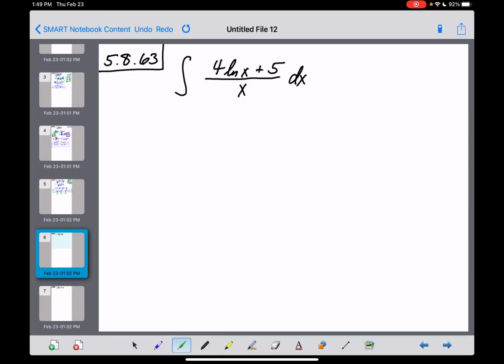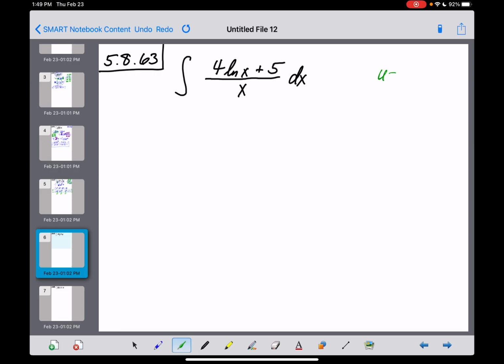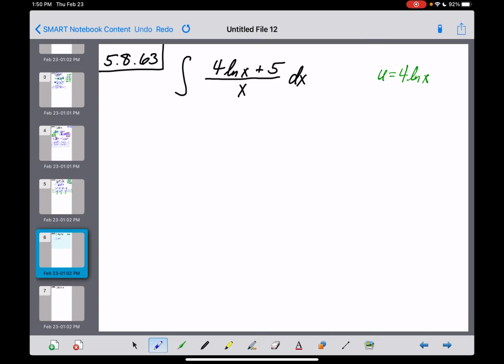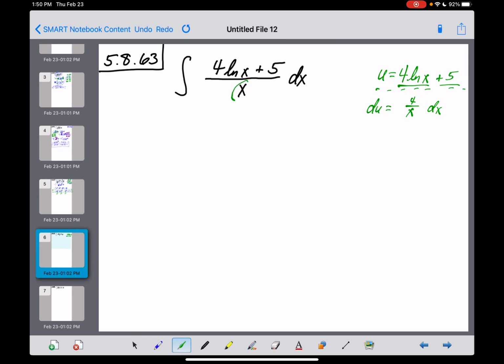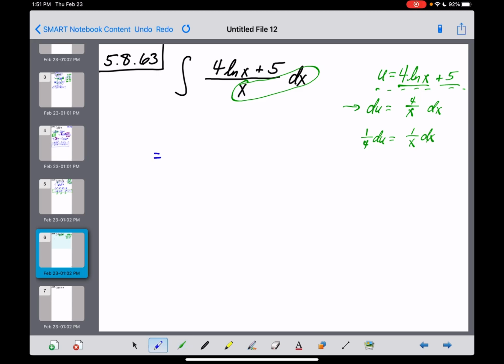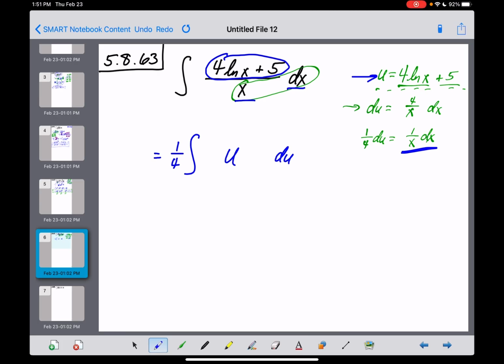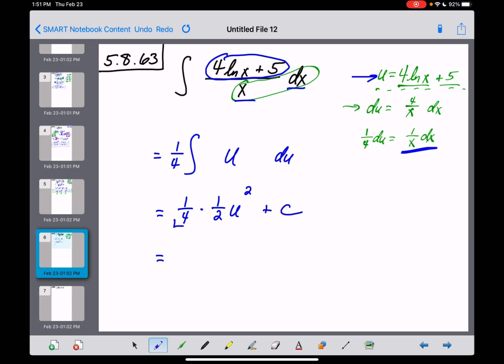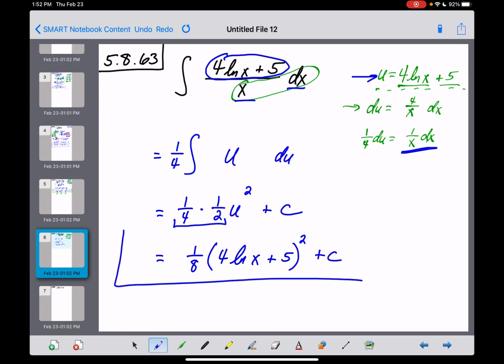AP Calc - 5.8.63